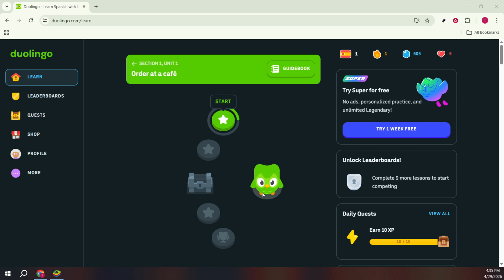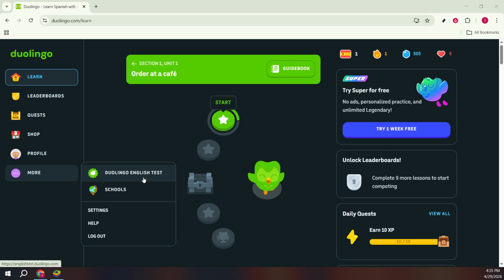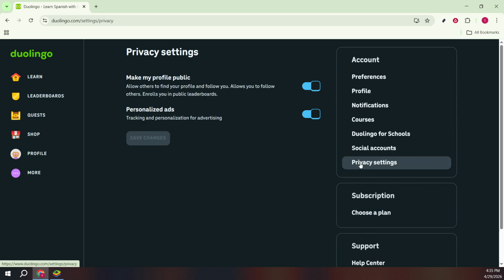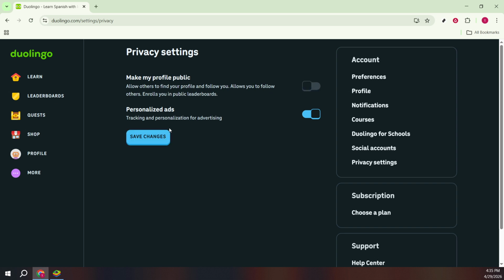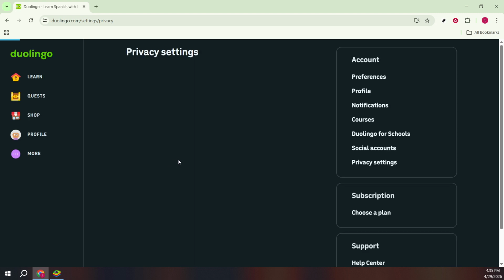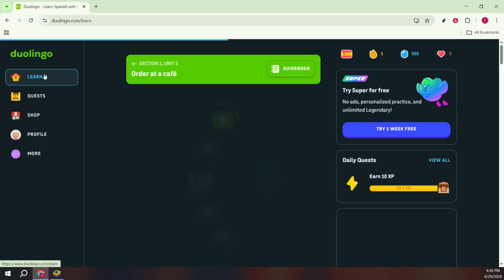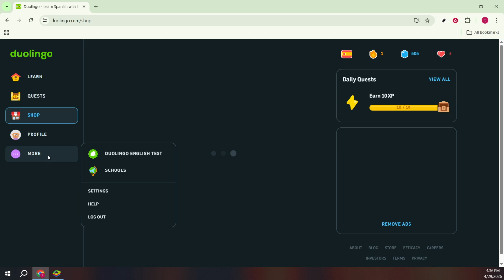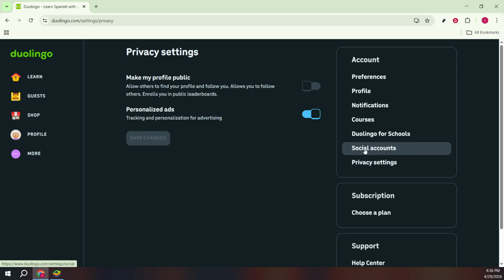How To Disable Leaderboard On Duolingo [2026 Guide]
How To Disable Leaderboard On Duolingo